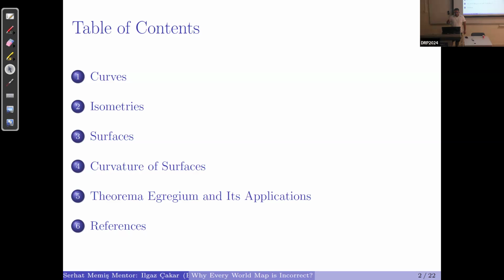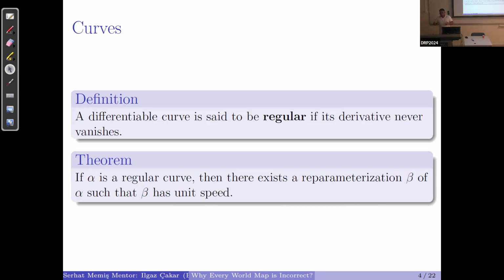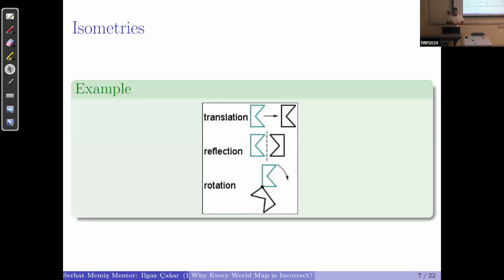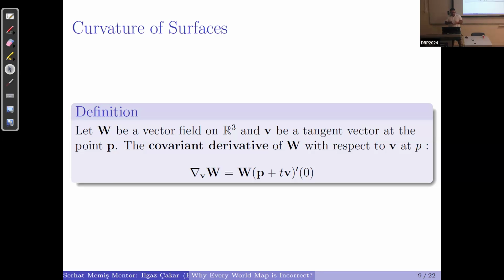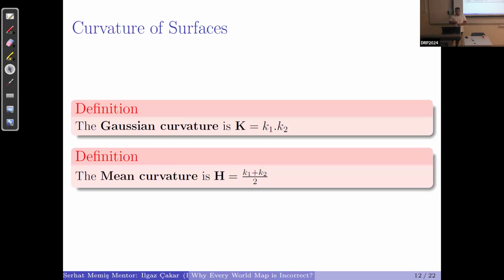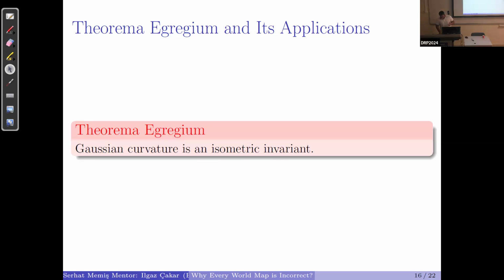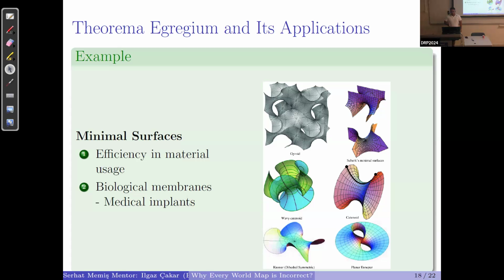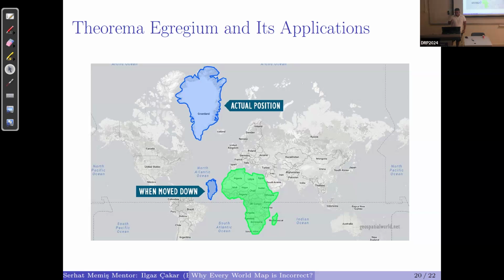Serhat Memiş- Why Every World Map is Incorrect?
Abstract: Some theorems and definitons of curves, isometries, surfaces, and then theorema egregium and its applications.